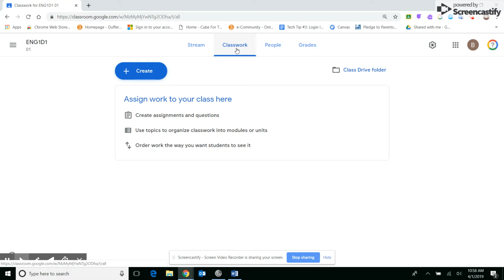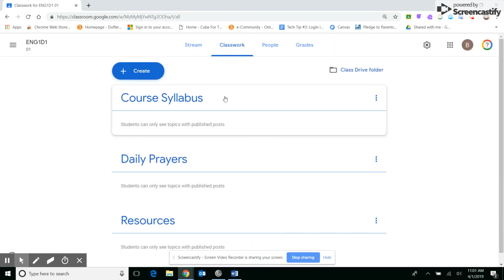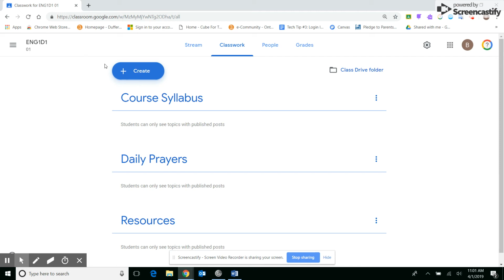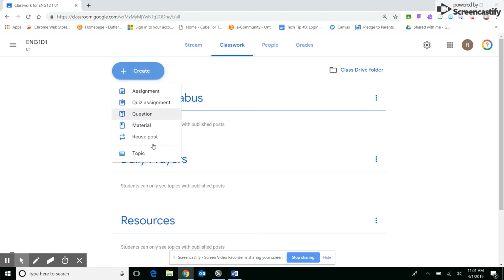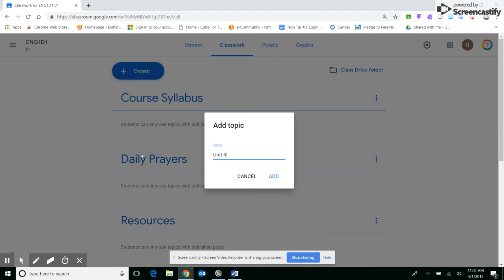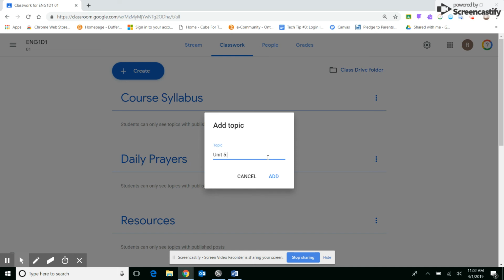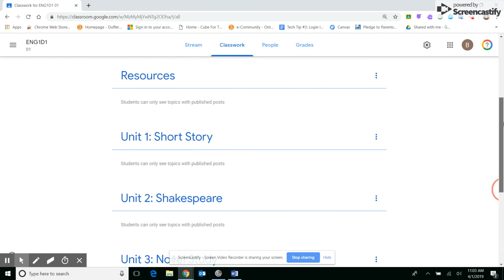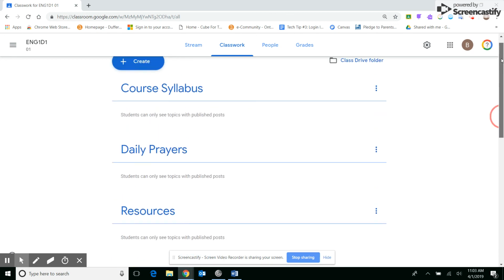Video 2 Classwork in Google Classroom with Catholic Focus 4793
Please watch Video 2 (6:51) to learn about how to best organize your Google Classroom and how to include daily prayer into your Google Classroom practice.